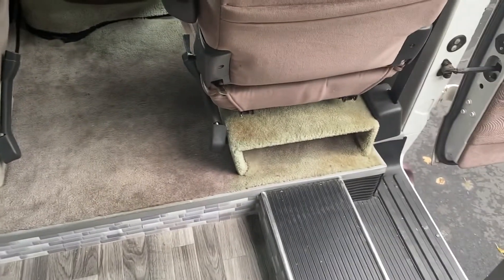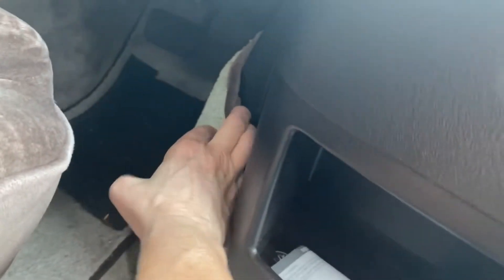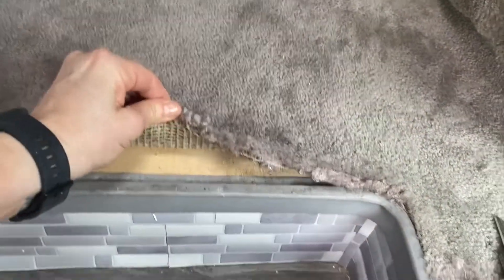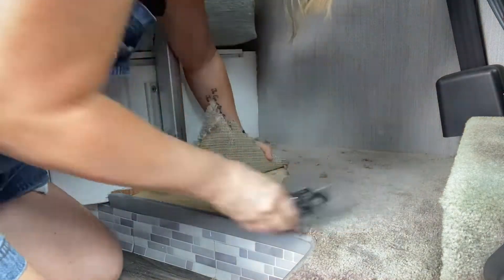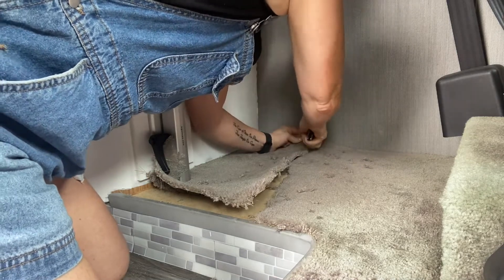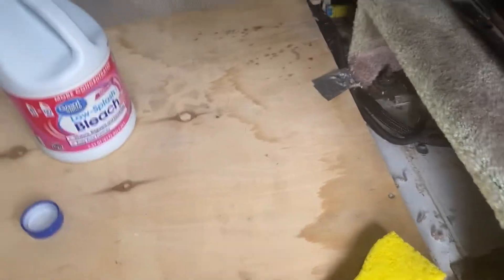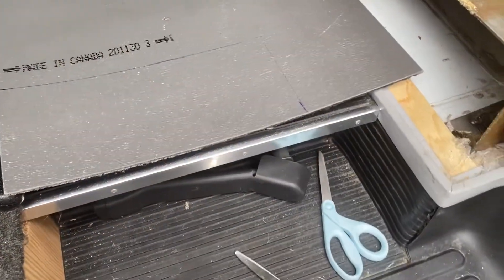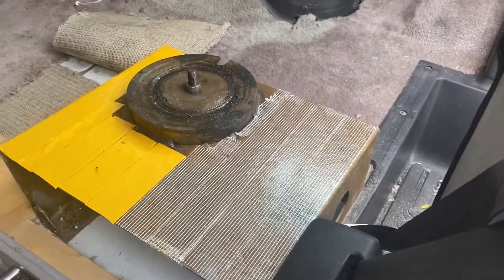Taking Up 20-Year-Old Carpet in the Van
It’s finally time to take up 20-year-old carpet in the front of the van. I knew it was going to be a big job. So far, it’s going better than I thought! I also tiled part of it. Check it out and see how I'm doing it by myself and for pretty cheap!

Timestamps:

HOW TO PROFESSIONALLY LINE YOUR CAMPER VAN WITH

4-WAY STRETCH CARPET - Do it yourself, at home!
1:55 The two methods of carpet lining
2:334 What products to use
3:25 How much carpet do you need
4:25 Cleaning and preparation
5:12 The tools you will need
7:09 Trim removal
7:30 Lining up the carpet
8:01 Glue application
9:01 How to apply carpet
9:30 How to Carpet line the wheel arch
10:30 How to fit carpet around the window frames

Mail:
Tracey Tischler
2223 5th St., #10627

Thanks for coming along the journey with me!